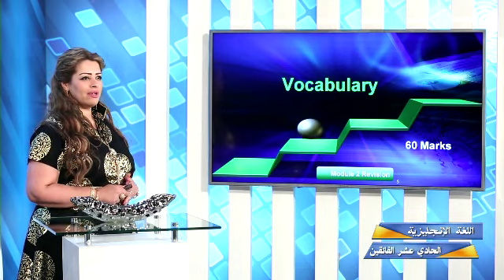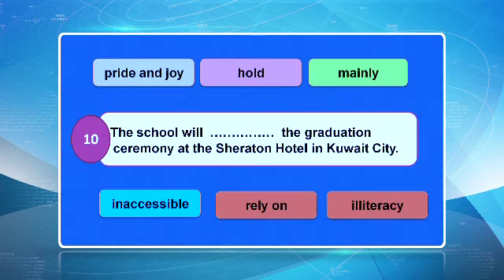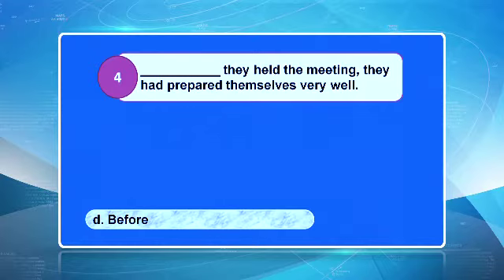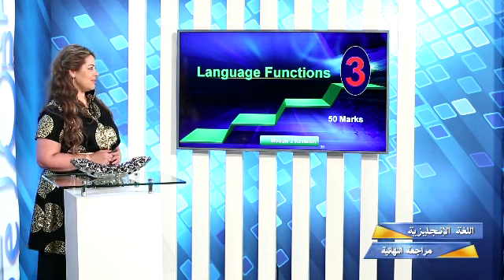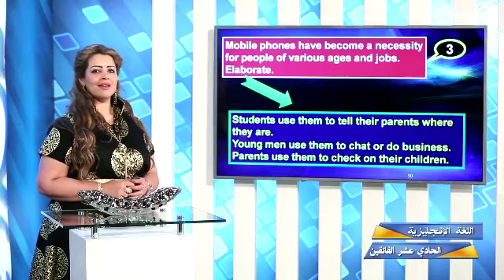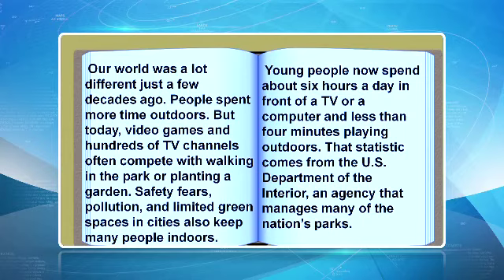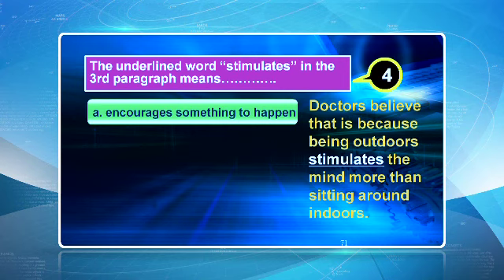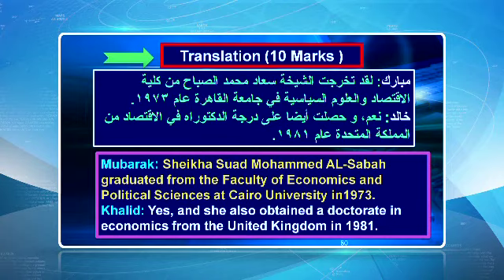قناة التربوية الكويتية || الصف الحادي عشر (الفائقين) - مادة اللغة الانجليزية - مراجعة الفترة الثانية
تردد القناة:
النايلسات 11555 - معدل الترميز27500 عمودي - الاستقطاب ٣/٤